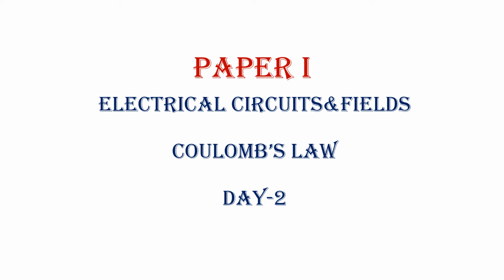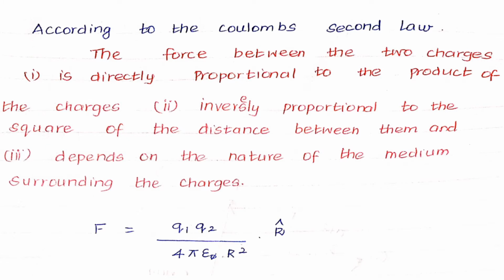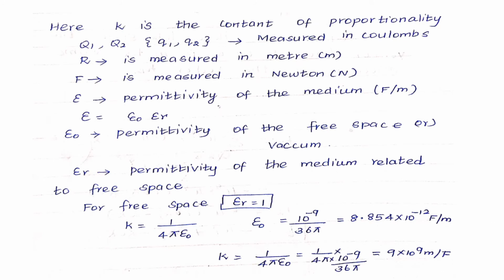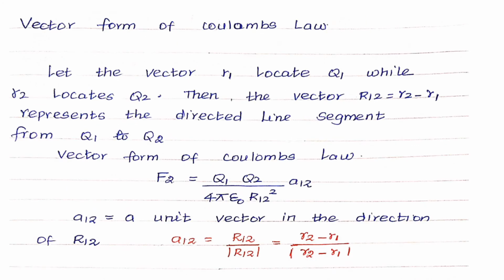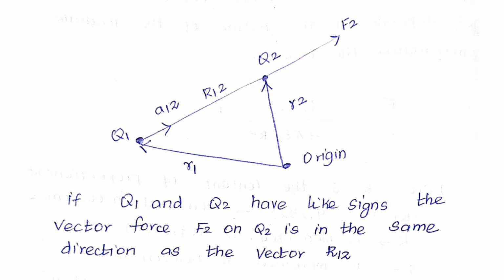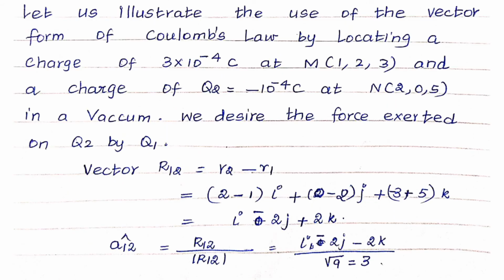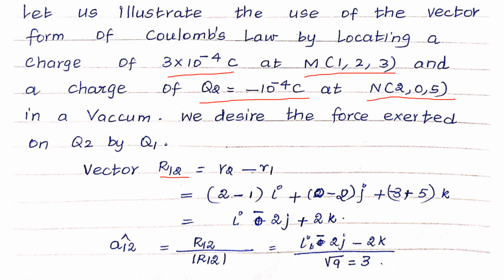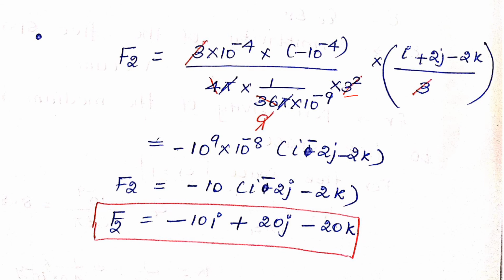Coulomb's law??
1) Coulomb's law
2)Electric field
3) Vector form of coulomb's law
4) Problem's in Coulomb's law